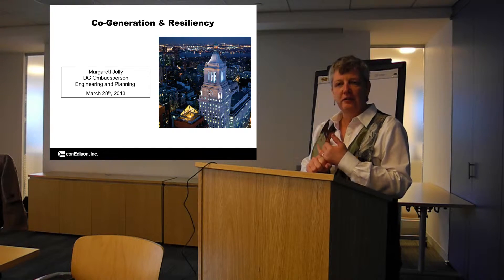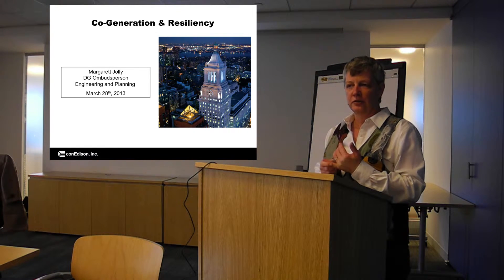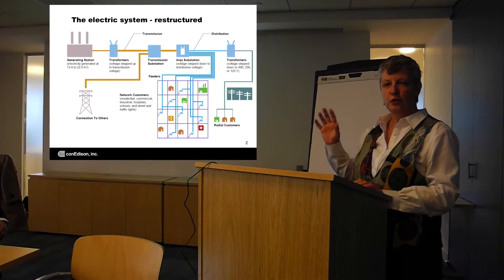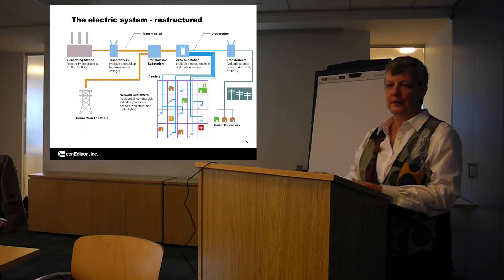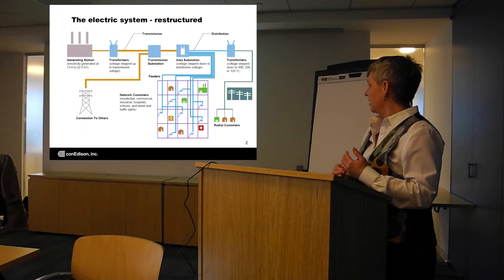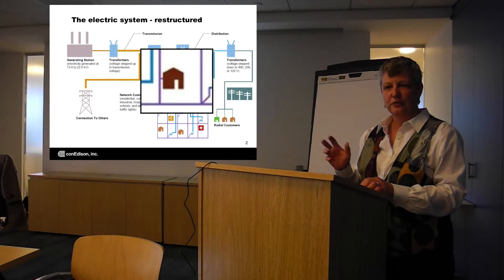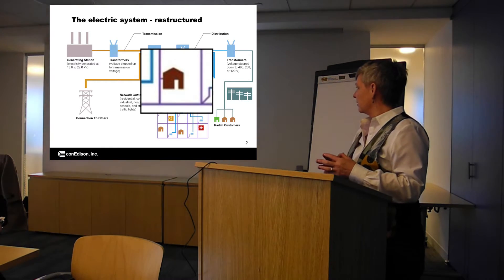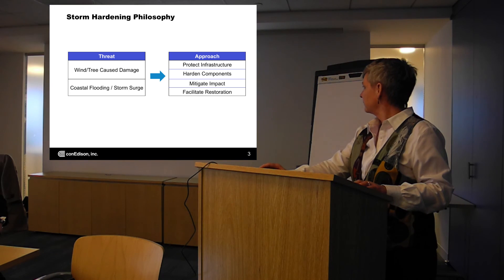5. Cogeneration: Technological Savior or Regulatory Nightmare?